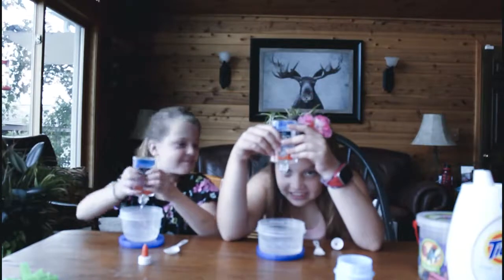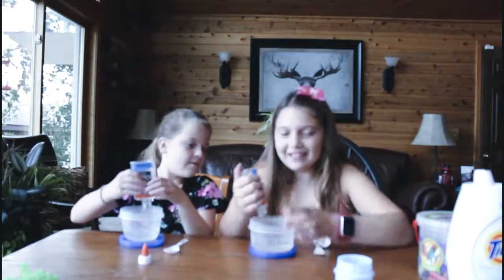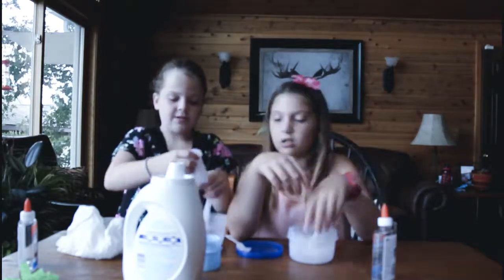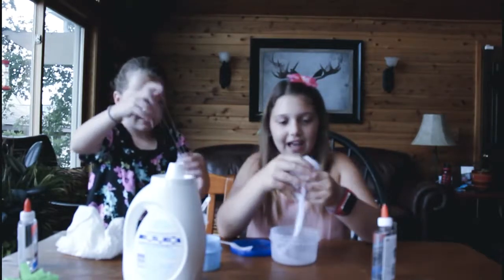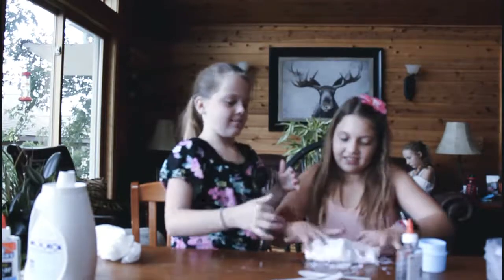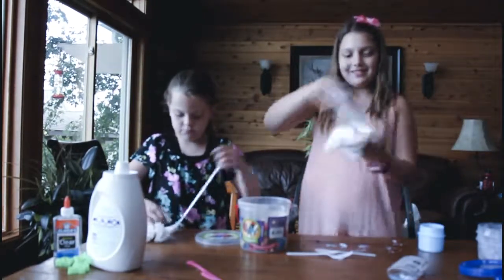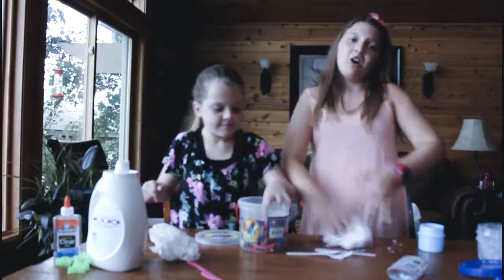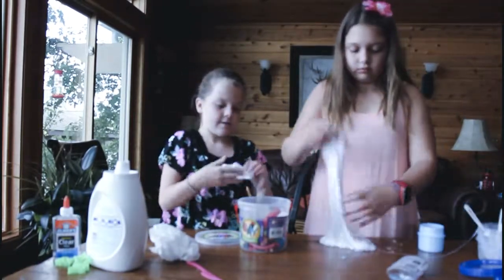Clear Slime Guest Staring JIllian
Elliana teaches Jillian how to make clear slime.